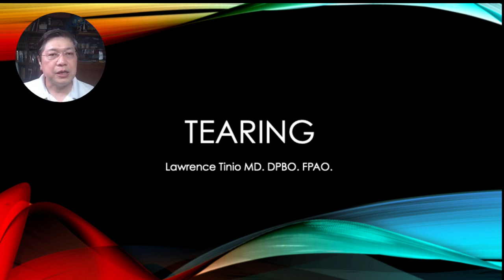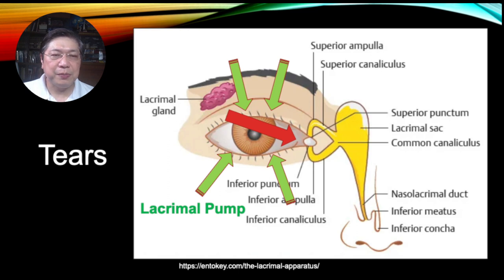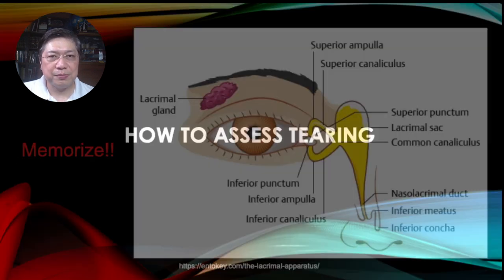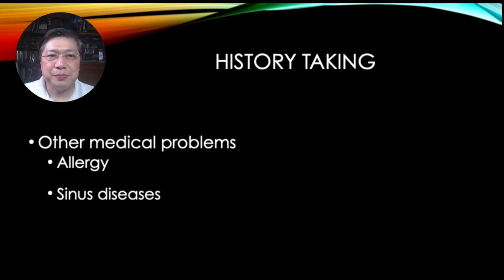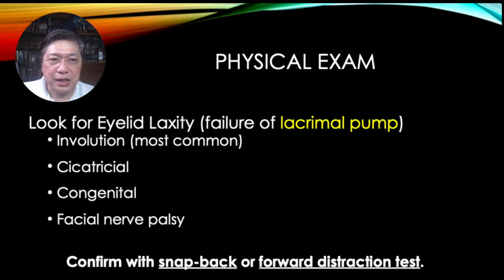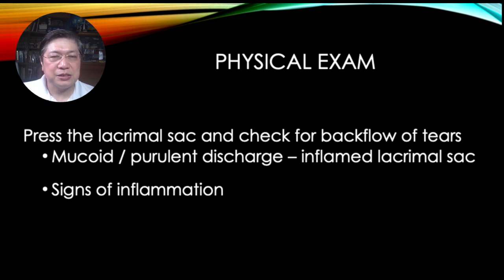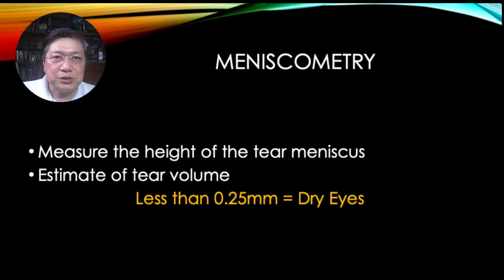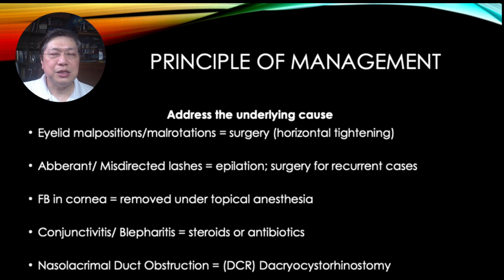Lecture on Tearing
Our lecture on tearing covers the applied anatomy, history and examination of a tearing patient, special diagnostic techniques and management.